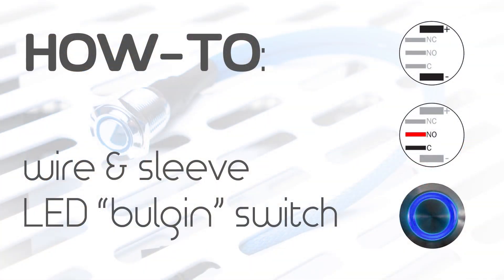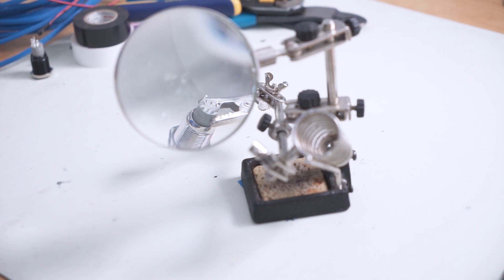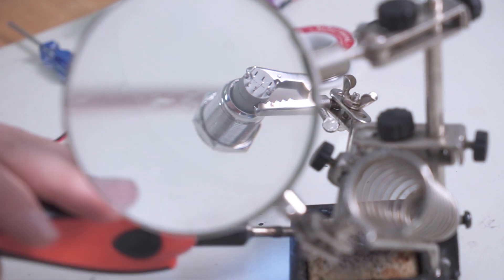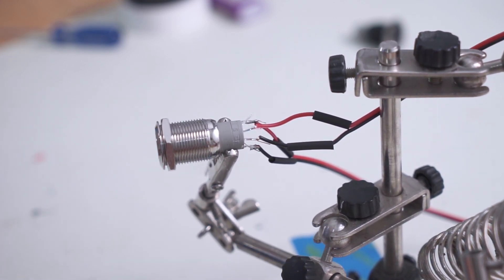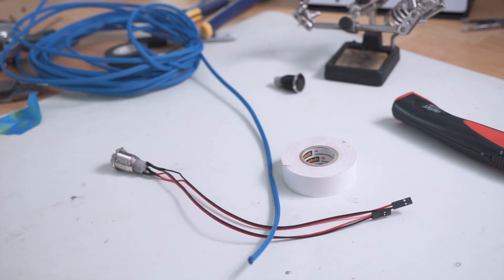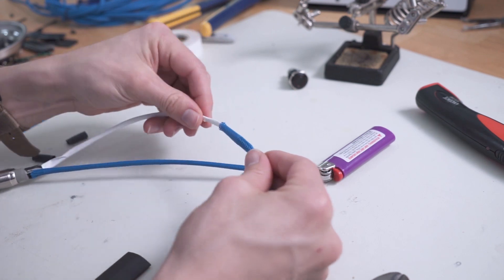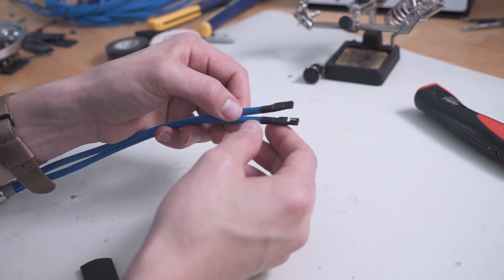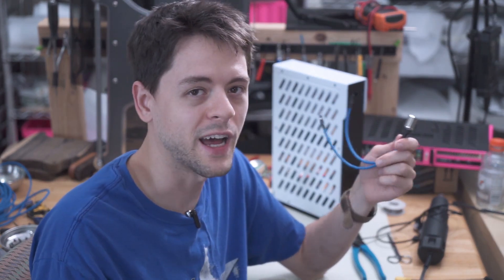HOW-TO: Wire a LED Bulgin Switch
Step-by-step instructions on how to wire a pushbutton power switch with
an LED.

TOOLS
Helping Hands
Weller Soldering Iron
Channel Lock Crimper/Cutter
Irwin Wire Stripper
Wagner Heatgun

MATERIALS
LED Power Switch
Power Wires
Heatshrink kit
BernzOmatic Solder
White Electrical Tape